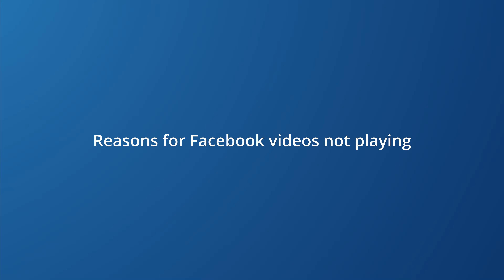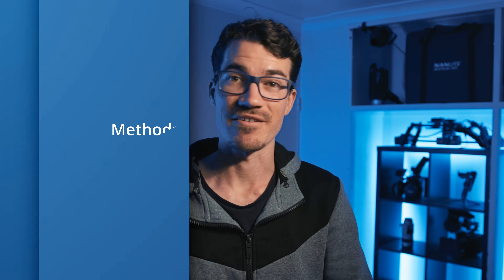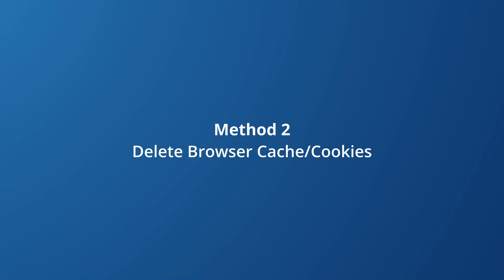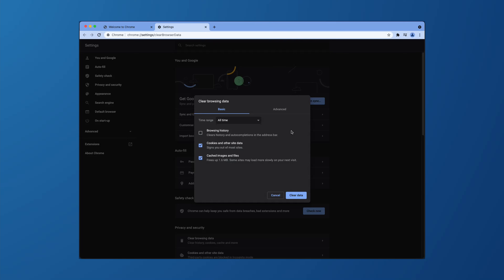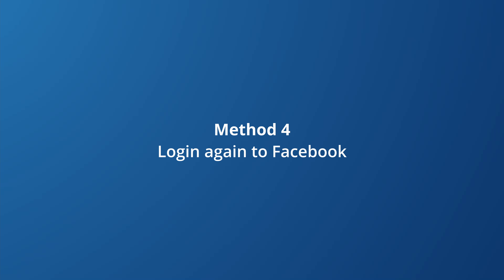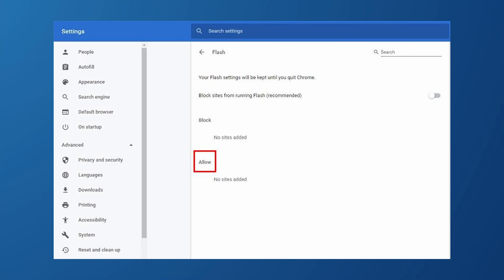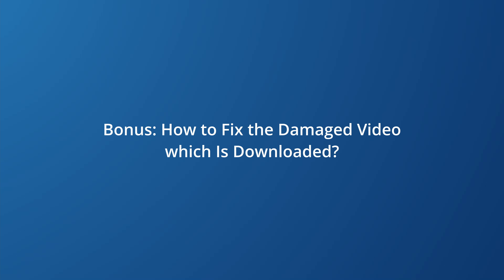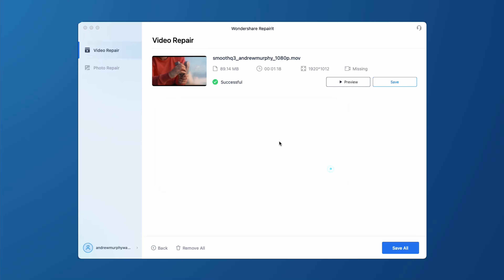How to Fix Facebook Videos not Playing on Computer? Solved now!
Facebook videos not playing on computer issues are puzzling many people. This video will tell you how to fix Facebook videos not playing on computer. Having not playing Facebook videos need to be repaired? Just click here to repair it quickly
Learn step-by-step tutorial to fix Facebook not playing videos on computer

 In this video, I will show you methods about how to fix Facebook video not playing issues. Before introducing the methods, I will let you know why this problem occurs. Only by knowing the cause, can we solve the Facebook videos not playing more efficiently. However, not all problems can be fixed properly. If your Facebook video not playing issues are still not be fixed. You can download them and watch them offline. After the damaged videos are downloaded through some Facebook video download apps, just repair them with Wondershare Repairit.

Timestamps:
0:00 Intro
0:42 Reasons for Facebook video not playing
1:24 Method 1: Ensure a Working Internet Connection
1:48 Method 2: Delete Browser Cache/Cookies
2:24 Method 3: Switch or update the Browser
2:42 Method 4: Login again to Facebook
2:50 Method 5: Enable Flash Content
3:14 Fix the Damaged Video with Repairit